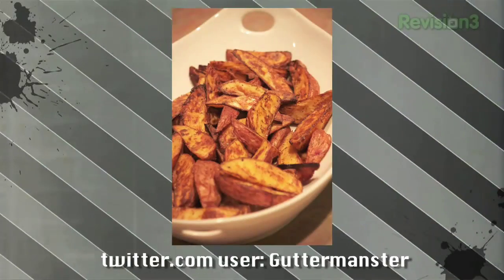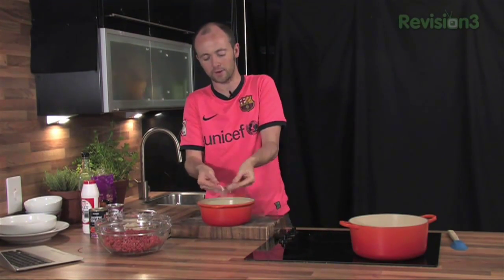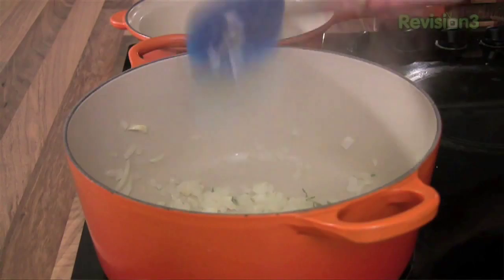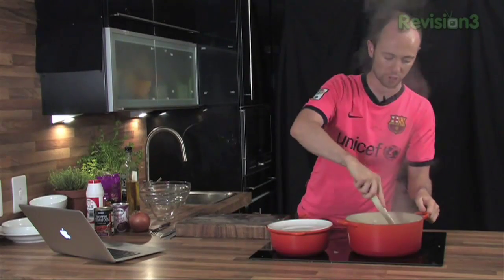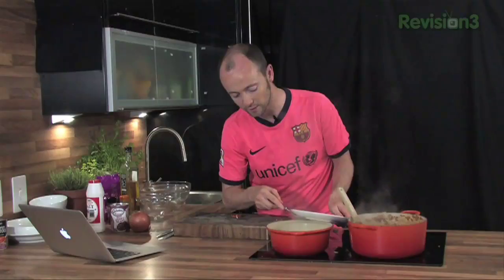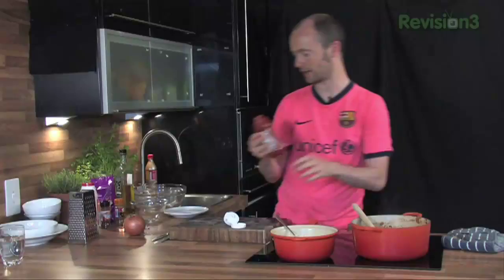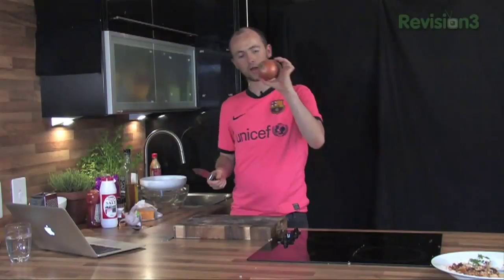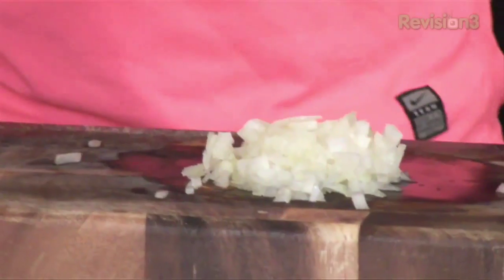The EASIEST Chili Con Carne - Plus: Learn to Cook Rice! - Food Mob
We've gone all Tex Mex again, and this week we tackle the always popular Chili Con Carne recipe. This one will blow the heads off your mates ;-) Don't forget to Email us foodmob [at] revision3 [dot] com or upload your pics to Flickr we really wanna see how you get on with this week's recipe!